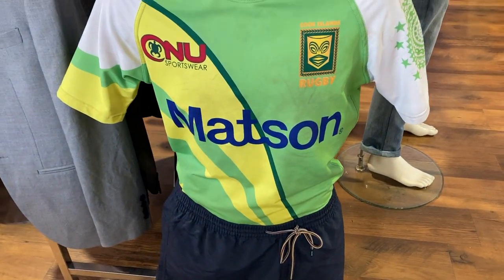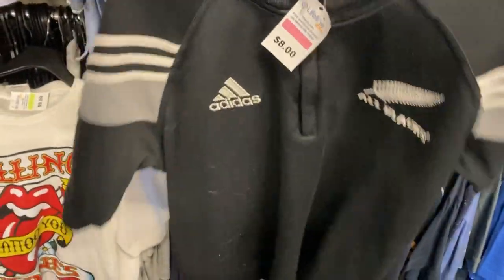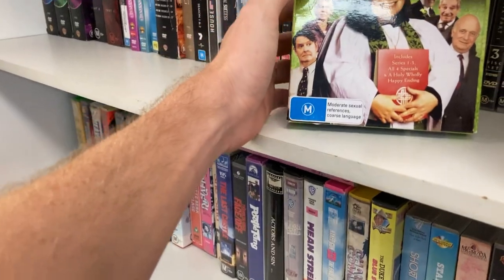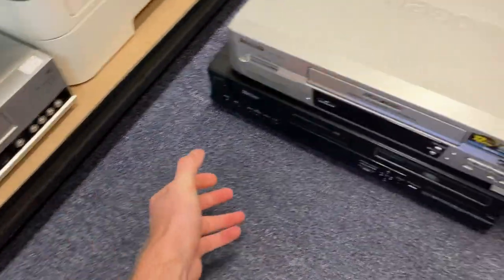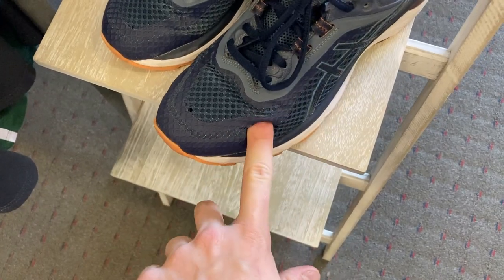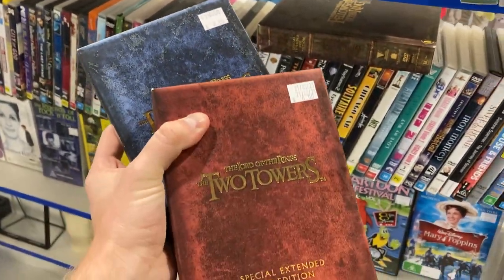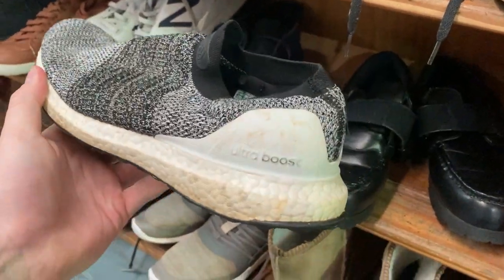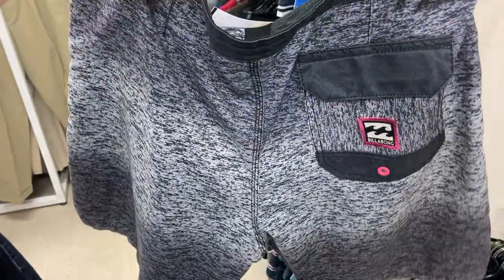I Couldn't Believe My Eyes When I Saw This!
Another Trip to the Thrift Thursday in the bank!  I found a stack of great items to sell on eBay! Enjoy!